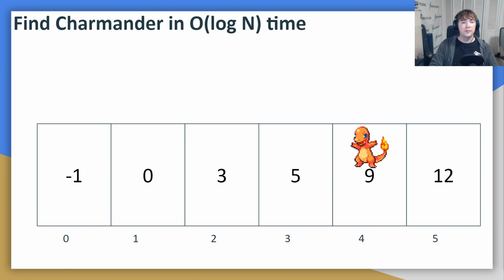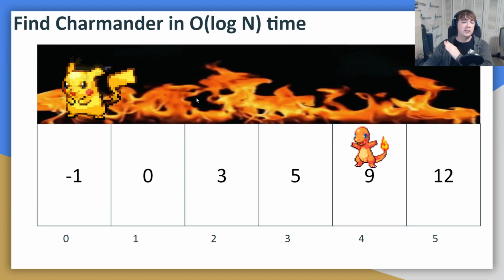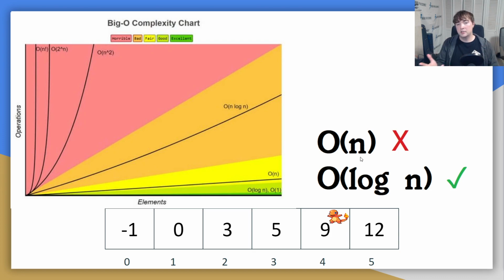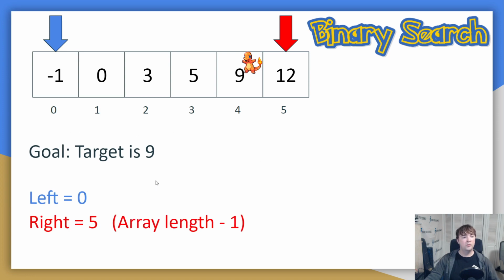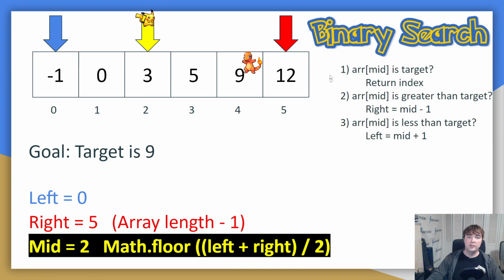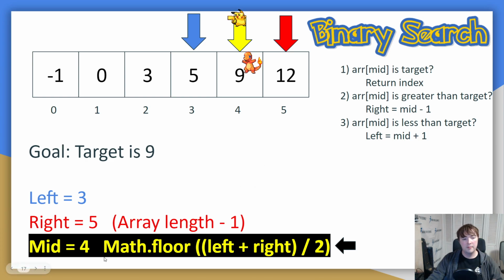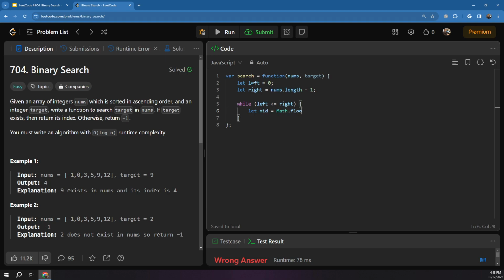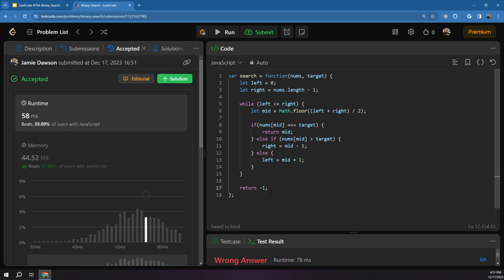Binary Search - LeetCode - Gotta Catch 'Em All-go-rithms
Learn how to pass LeetCode #704 Binary Search using Pokemon!

This video is unmonetized and used for free educational purposes only.